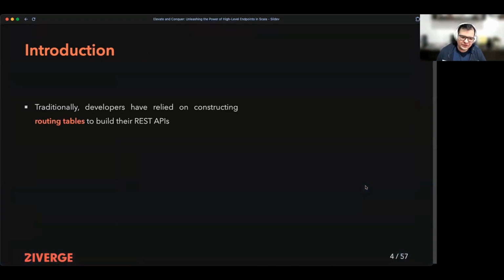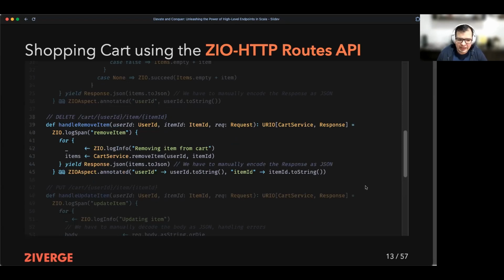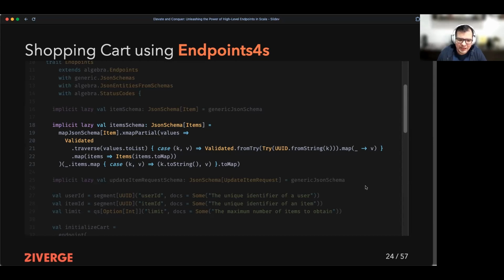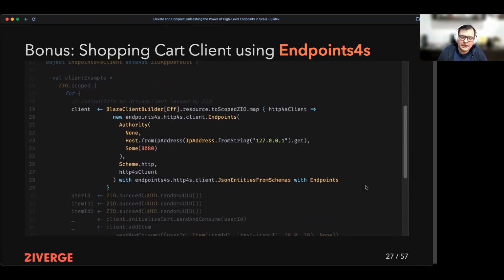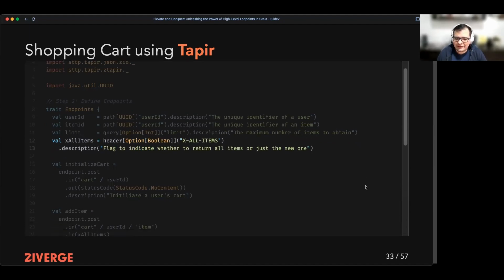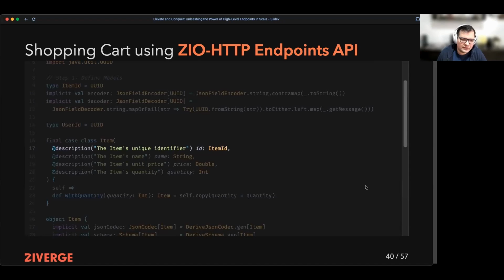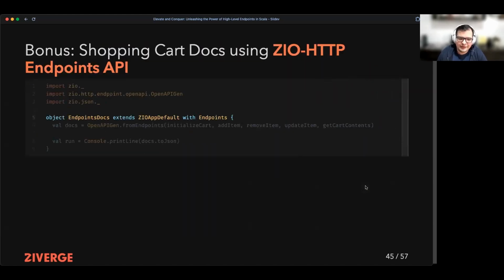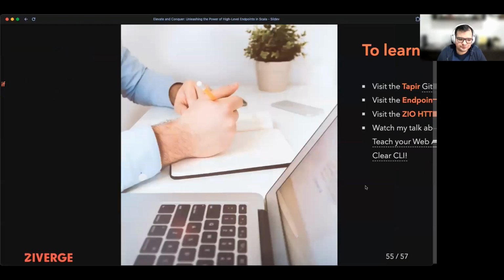Elevate And Conquer: Unleashing The Power Of High-Level Endpoints In Scala by Jorge Vasquez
"Elevate And Conquer: Unleashing The Power Of High-Level Endpoints In Scala" by Jorge Vasquez at Functional Scala 2023.

In this presentation, Jorge discusses transitioning from traditional routing tables to high-level libraries like Tapir, Endpoints4s, and ZIO HTTP in Scala. These tools facilitate endpoint declaration and reduce the need for manual encoding and decoding. The talk offers a clear comparison of these libraries, their features, and suitable use cases, helping you make informed decisions for your API development.

Contents in the video:

0:34 Introduction
1:04 Problem: Launching a Web Service using a Low-Level approach
1:29 Shopping Cart using ZIO HTTP Routes API
7:03 Use High-Level Endpoint Libraries!
8:00 Shopping Cart using Endpoints4s
15:03 Bonus: Shopping Cart Client using Endpoints4s
16:20 Bonus: Shopping Cart Docs using Endpoints4s
17:00 Shopping Cart using Tapir
23:04 Bonus: Shopping Cart Client using Tapir
24:20 Bonus: Shopping Cart Docs using Tapir
24:46 Shopping Cart using ZIO-HTTP Endpoints API
29:41 Bonus: Shopping Cart Client using ZIO-HTTP Endpoints API
30:20 Bonus: Shopping Cart Docs using ZIO-HTTP Endpoints API
30:53 Comparative Matrix
34:15 Summary

➡️ Join us for an ultimate functional experience at LambdaConf 2024 in May